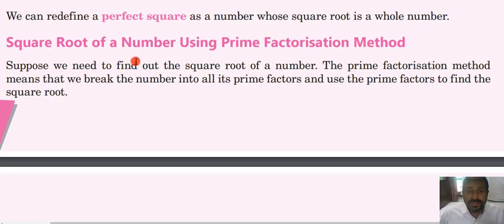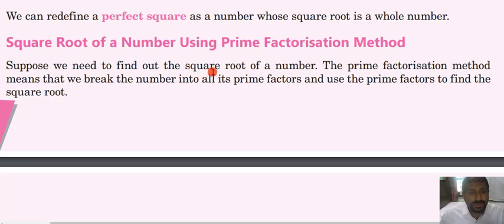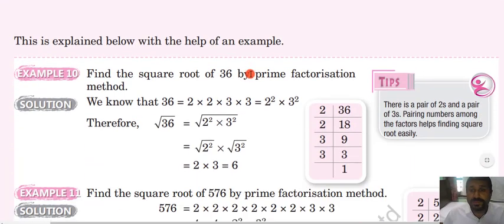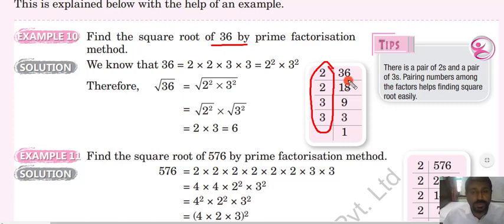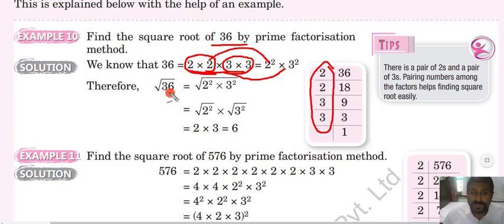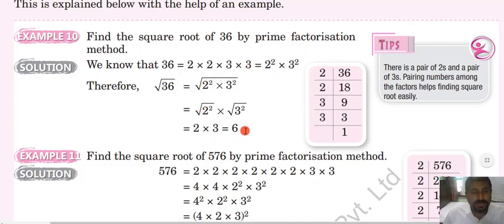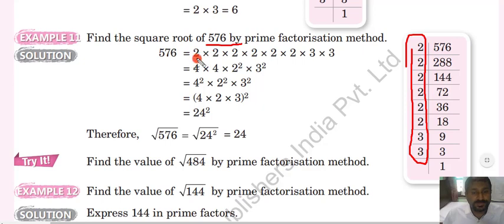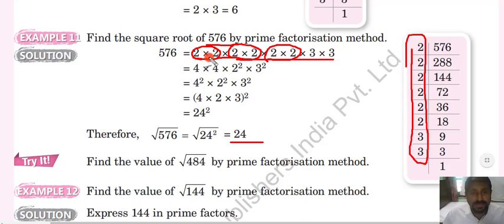Grade 8 mathematics square roots by prime factorisation method-10